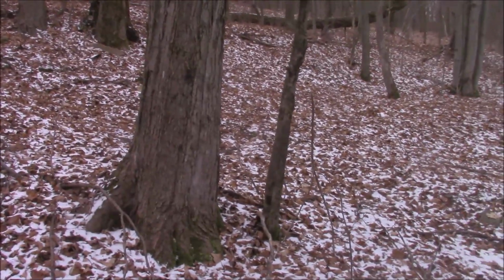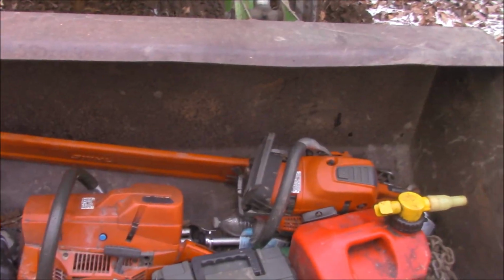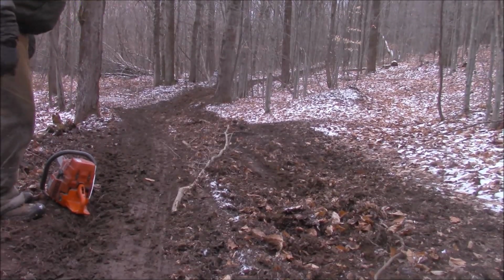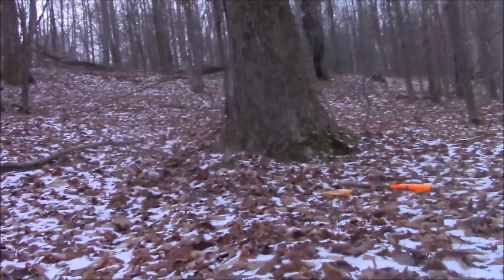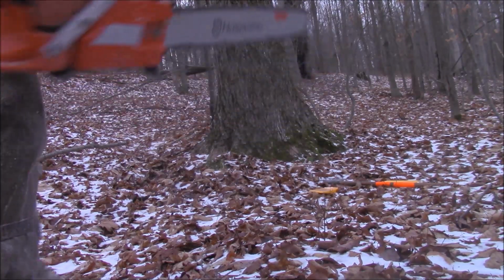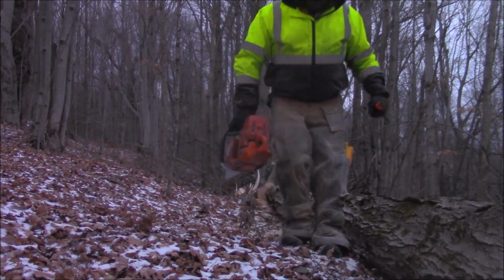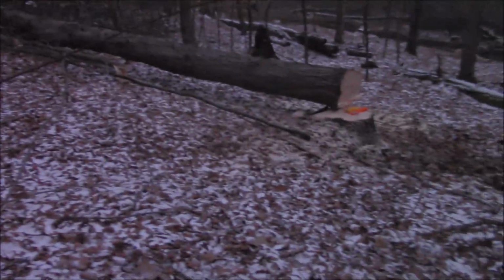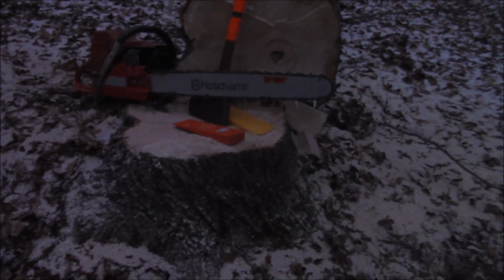Husqvarna 394 With A Hyway 395 Cylinder Field Test & Review, Felling Large Red Oak & Sugar Maple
Typical day running saws. The wind and weather in general has slowed things down some. Getting to the end of this job and looking forward to the NEXT set of project saws & job. To those who wonder.. Projects saws and my work saws are a little different. My true stable work saws are like the Husqvarna 565 or Jonsered 2175. NOT nodded to the max and are build for maximum reliability vs. fun and flash. Project saw? Might be making a "Blue" saw fun & reliable. Or a hot rod 550 or 562, where Fun is the priority over reliability and being practical. The "work saws" show up year in and year out as backups like the Jonsered 2175. Project saws. rarely do, The HTSS 562 is the exception as it has turned out to be practical and reliable as well.

THIS project ( logging project ) is coming to a close so these project saws most likely will go into the retirement home, possible exception of the Blue g395 as it's proving to be reliable even if not practical.

NEXT Tree harvest will be smaller diameter beech trees therefor a different saw combination would probably make sense. SO Small bore? Maybe UOMS comes back or a hot rod 550? Longer bar , shorter light one? Who knows. But we will shift and explore options like aways and to do something we haven't done before is possible.